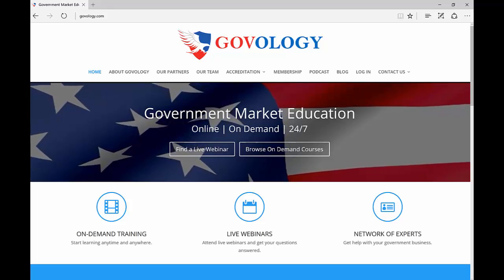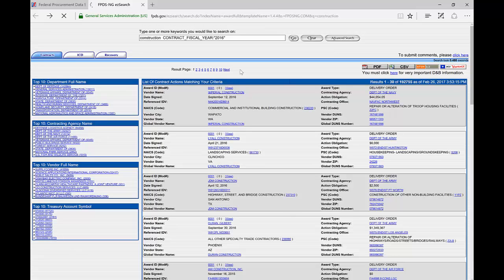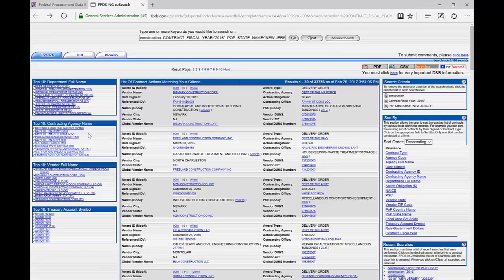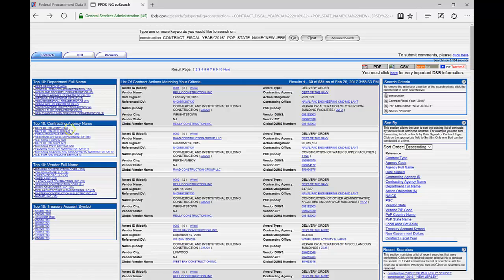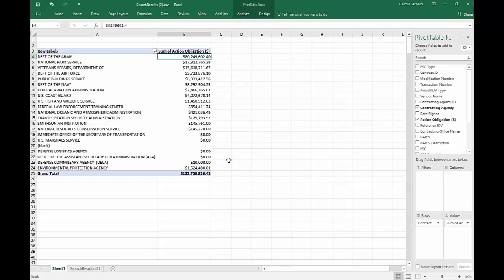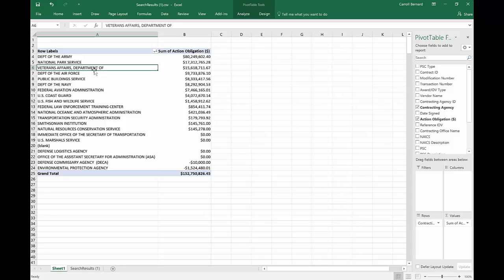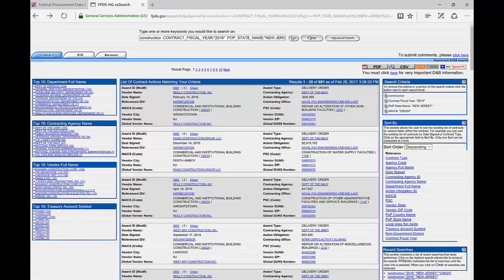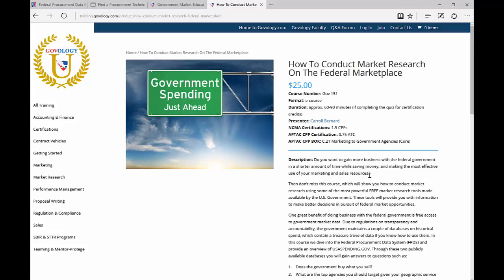How to use FPDS for market research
FPDS is a government site where you can find information about government agencies buying your type of goods and services. In this tutorial we'll show you how to mine this data like a pro! To see more training, go to govology.com.